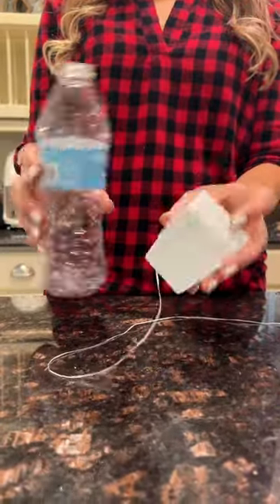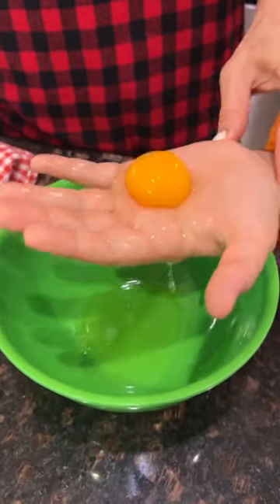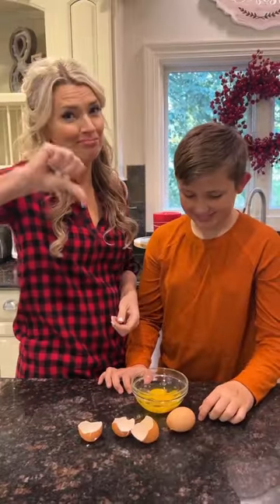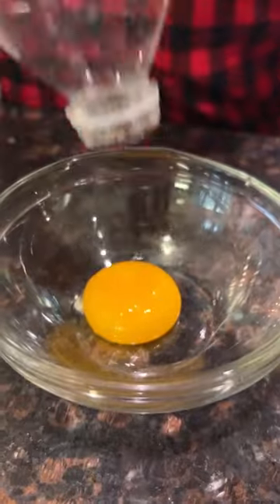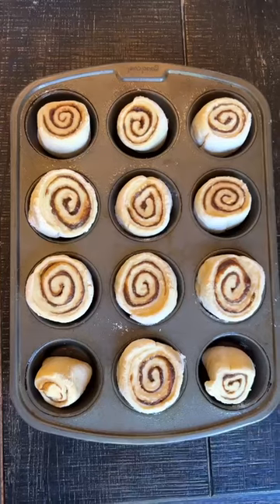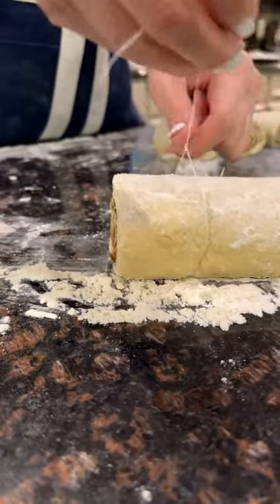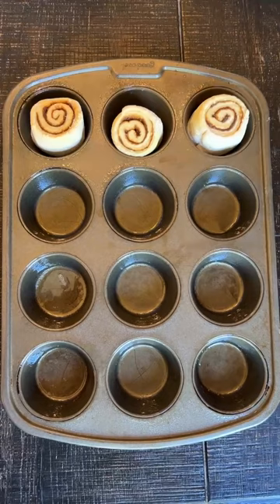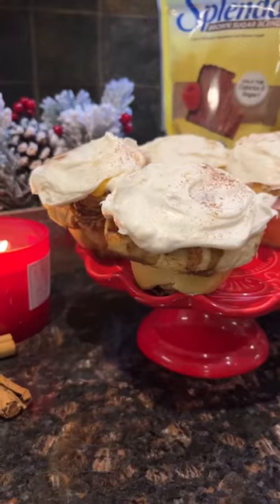You'll never look at dental floss & water bottles the same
Water bottles can do what? You'll never look at dental floss and water bottles the same after you learn these amazing kitchen hacks with Chef Annessa RD.